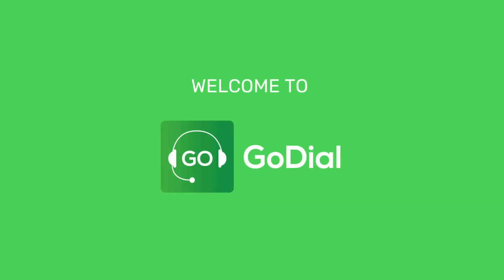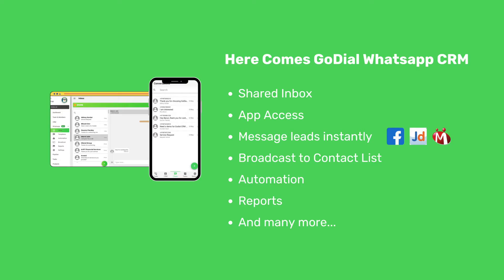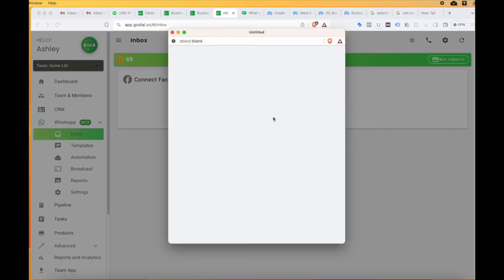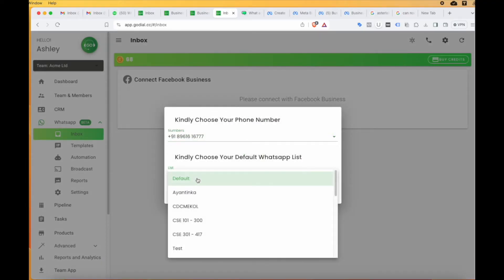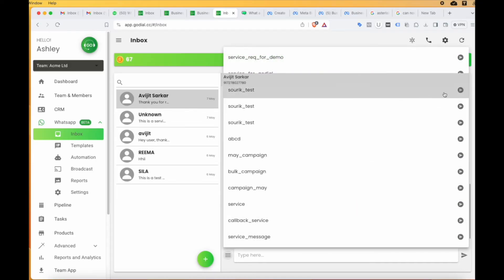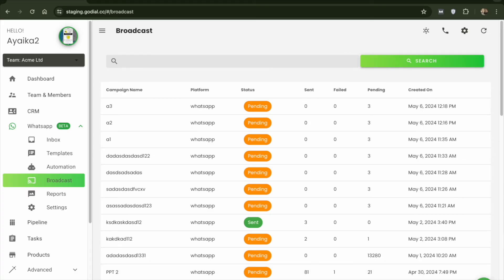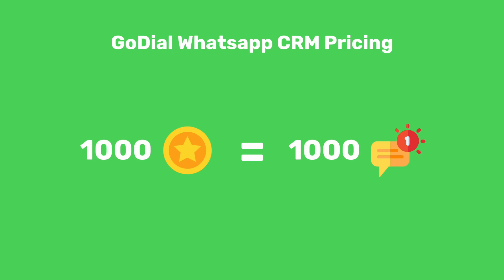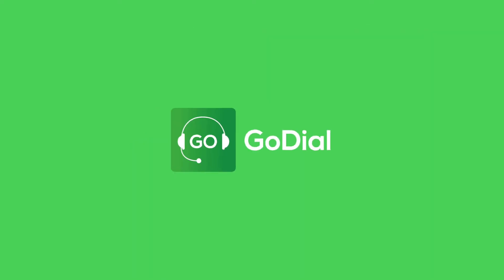GoDial Whatsapp Business CRM | Shared Inbox | Broadcast | Bots | Automation | Mobile App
This video explores how GoDial turns WhatsApp into a powerful sales engine:

Shared Inbox: Manage WhatsApp chats with your entire team.
Automate Responses: Send instant messages & broadcast campaigns.
Track Performance: Get detailed reports on all WhatsApp interactions.
Integrations: Connect Facebook Lead Ads & more (Shopify & Wordpress coming soon!)
Ready to get started? We show you step-by-step how to:

Connect your WhatsApp Business account to GoDial
Create & send message templates (with approval tips!)
Set up automations based on call dispositions
Launch targeted broadcast campaigns
Track & analyze your WhatsApp conversations
Plus, learn about GoDial's flexible pricing:

Pay per message sent with GoDial credits.

Important links

Delete number if it exists here | Phone number manager